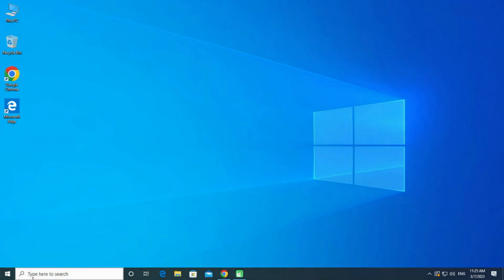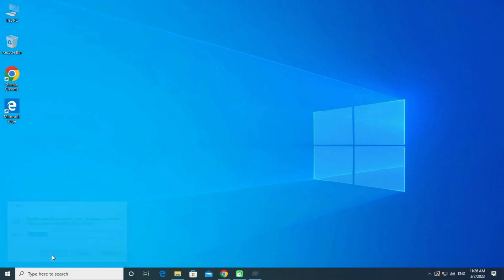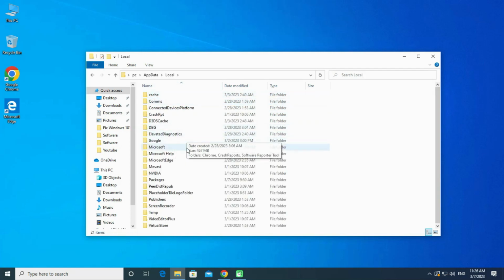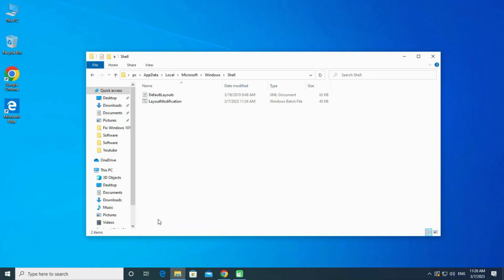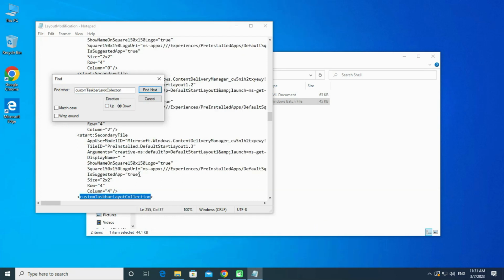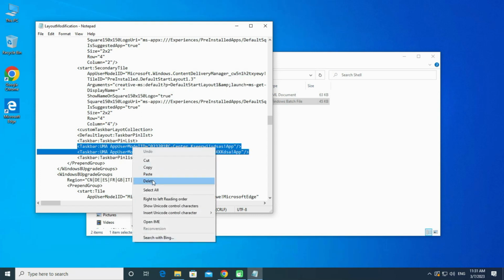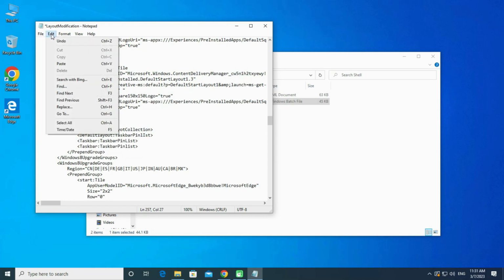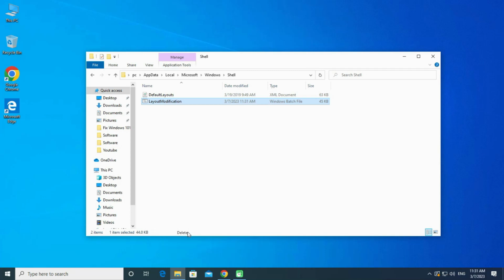How To Fix Windows 10/11 Apps Pinning Itself To The Taskbar Automatically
Open Appdata Folder
 Open LayoutModification File
Delete Taskbar PinList